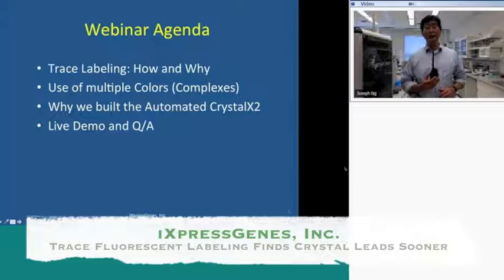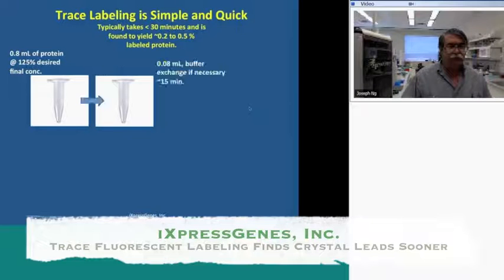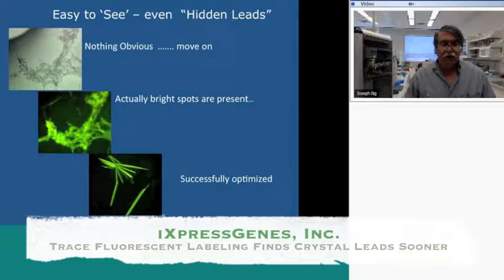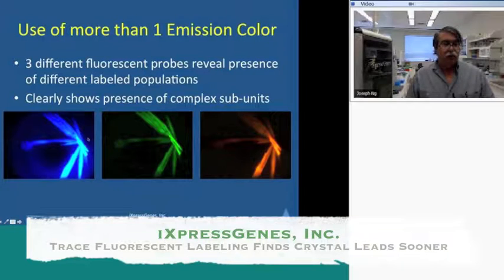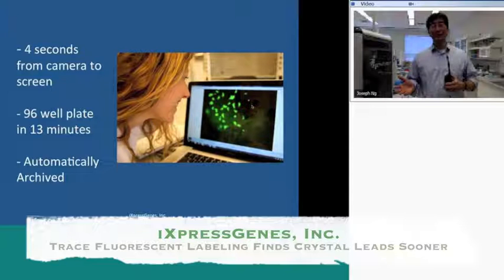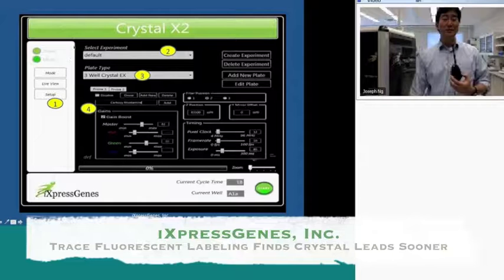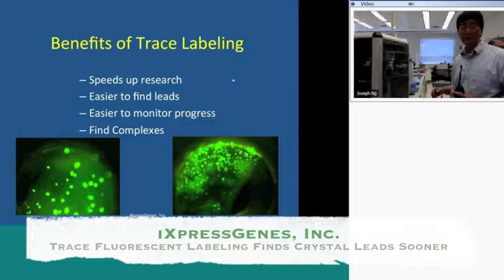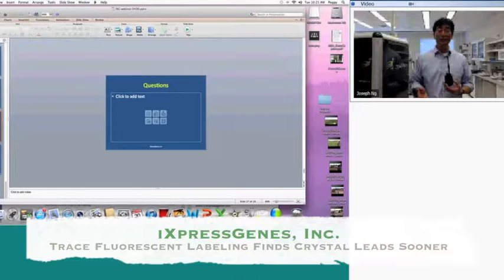CrystalX2 - Trace Fluorescent Labeling Finds Crystal Leads Sooner